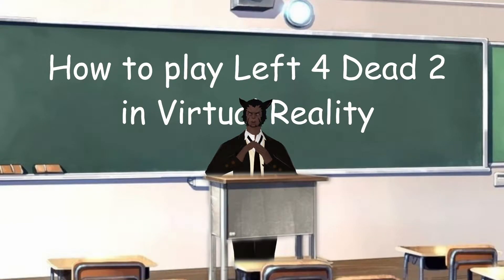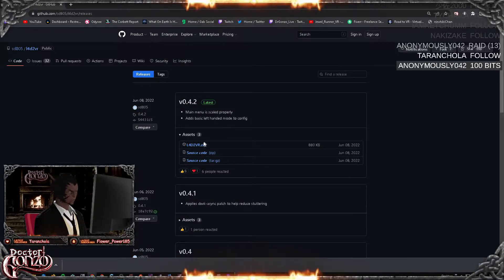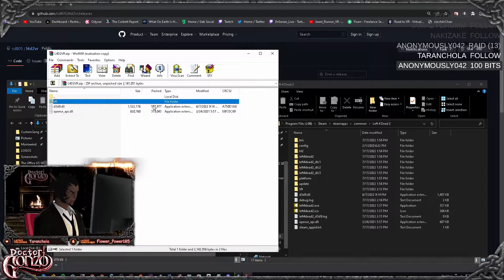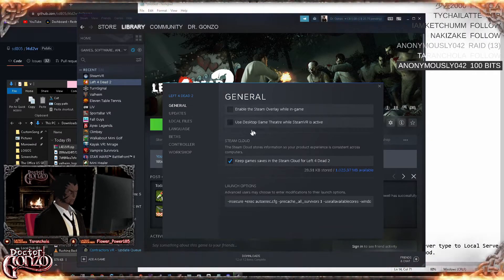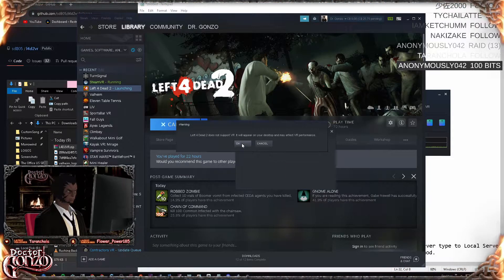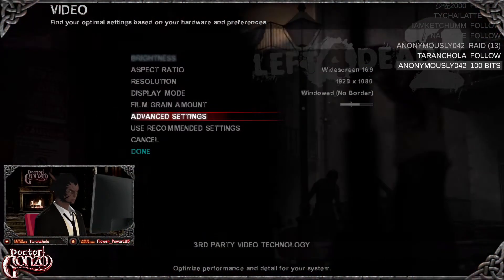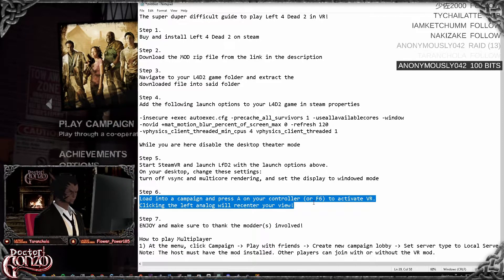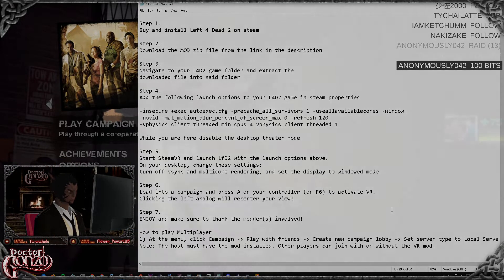How to install the Left 4 Dead 2 VR MOD on PC (outdated?)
PASTE THESE LAUNCH OPTIONS IN STEAM:

-insecure +exec autoexec.cfg -precache_all_survivors 1 -useallavailablecores -window -novid +mat_motion_blur_percent_of_screen_max 0 -refresh 120 -vphysics_client_threaded_min_cpus 4 vphysics_client_threaded 1